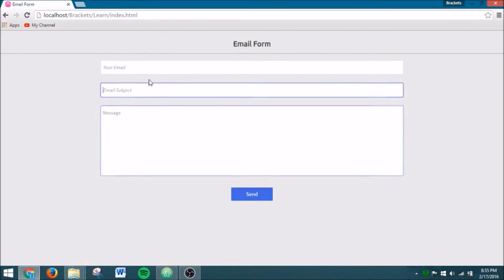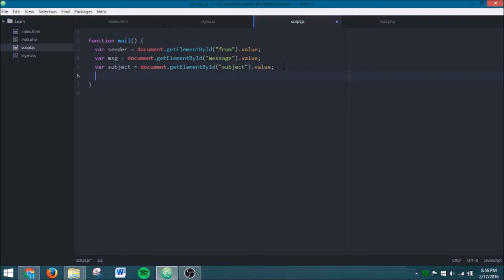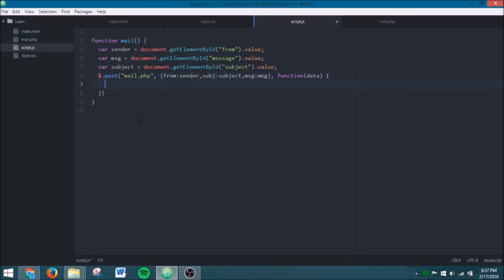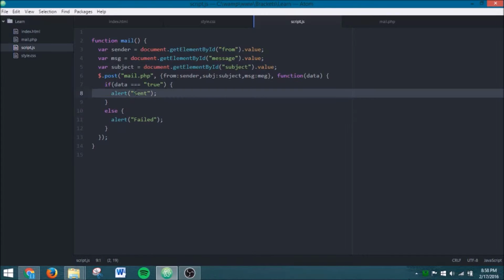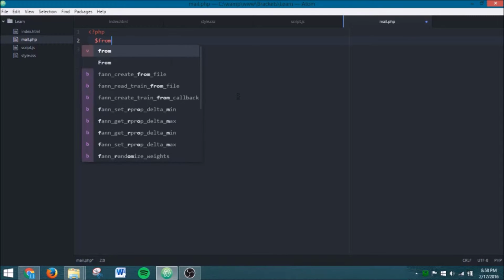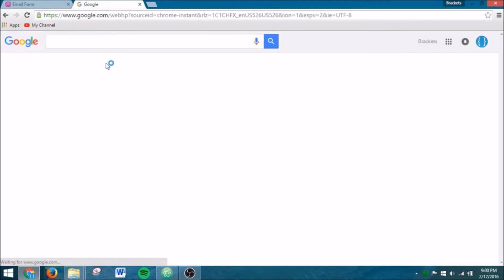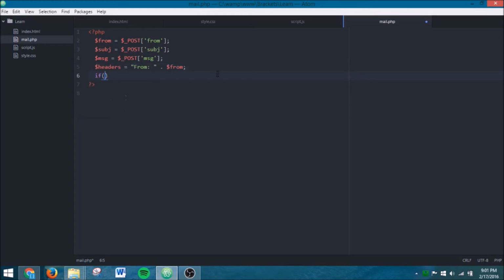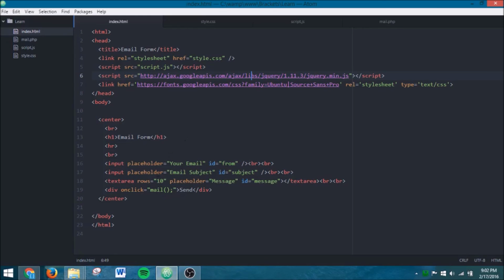PHP Online Contact Form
How to make an PHP web contact form. Useful for all websites this form is vital to all business websites everywhere.